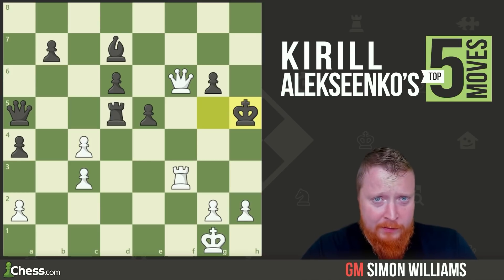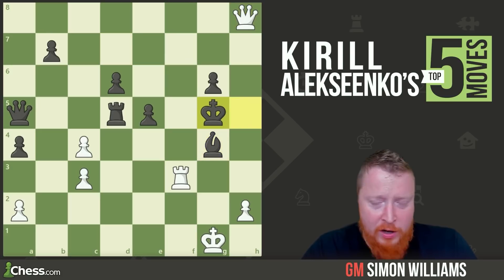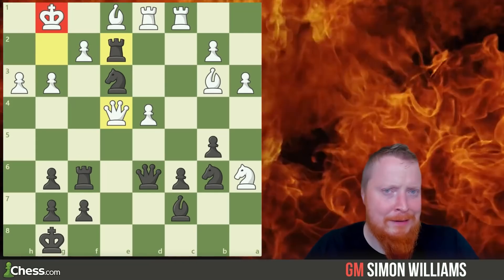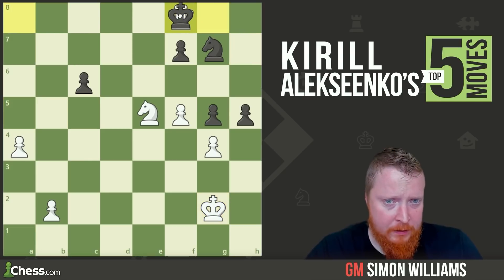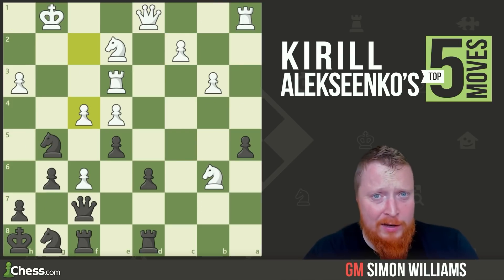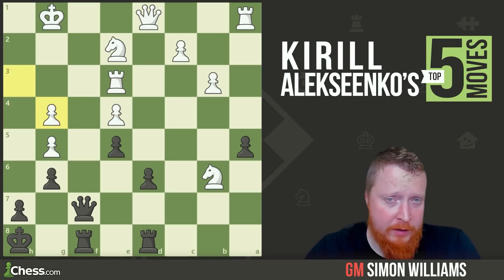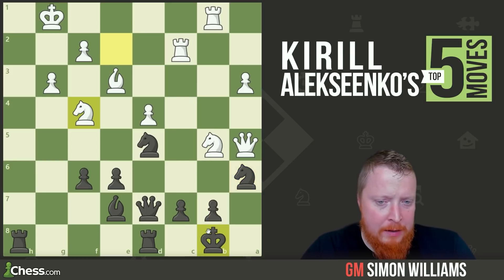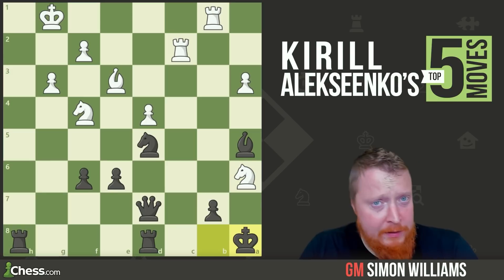Kirill Alekseenko's Top 5 Chess Moves of All Time!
It's the Top 5 Chess Moves of All Time from Grandmaster Kirill Alekseenko! Kirill Alekseenko is a brilliant Russian chess grandmaster. Join GM Simon Williams @GingerGM as he breaks down these amazing moves. Of the moves in this video, which do you this is the most amazing chess move?